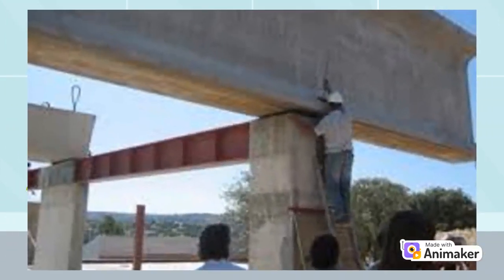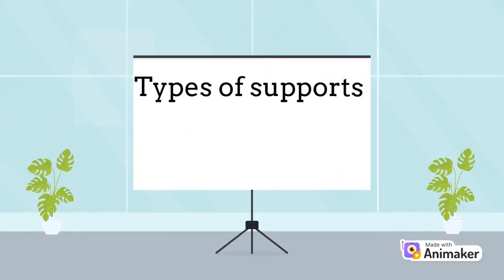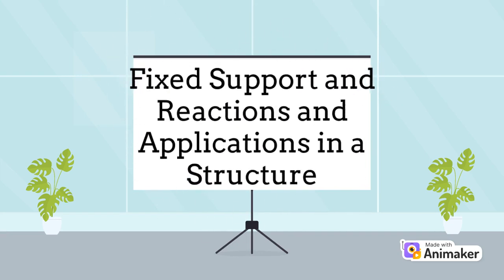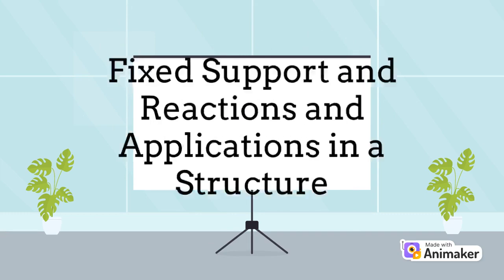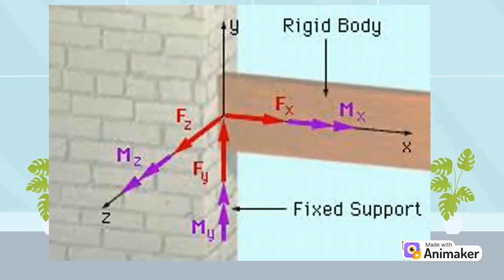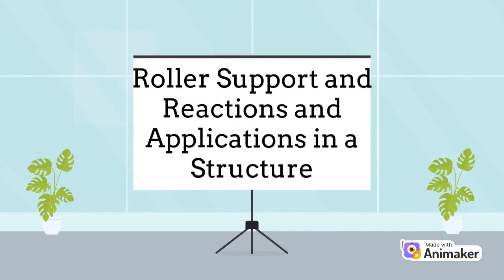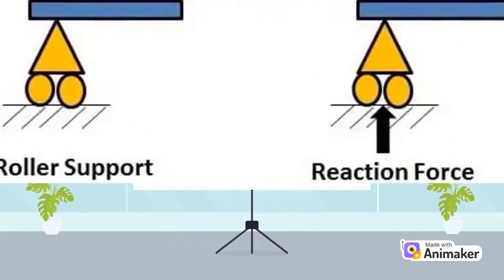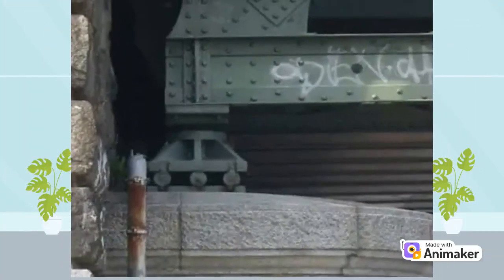Types of Supports and Reactions in Structures and Their Applications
Support in a structure is a member which helps others member to resist loads. Different types of supports, their reactions and applications for structures and their details is discussed. Supports in a structure transfers the load to the ground and provides stability to the structure supported on it.